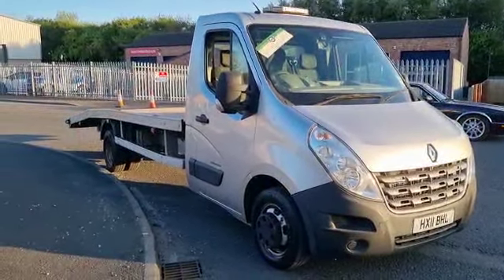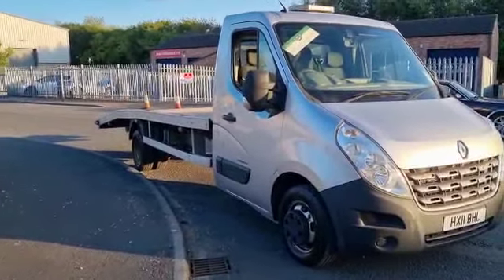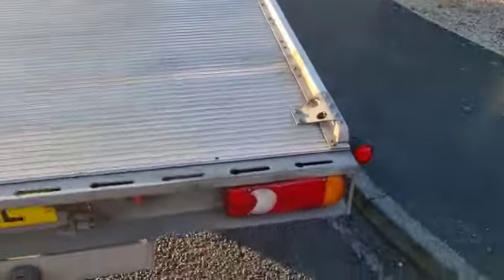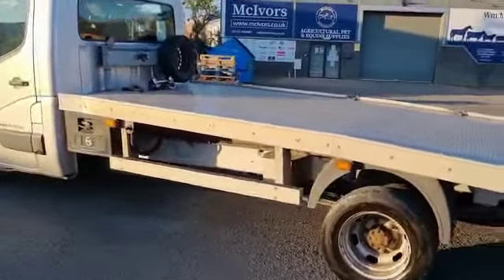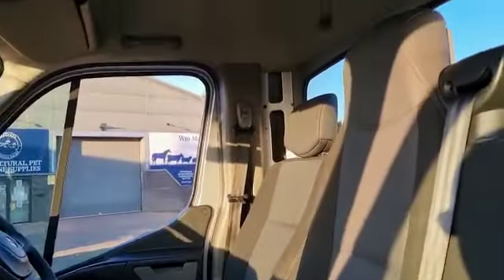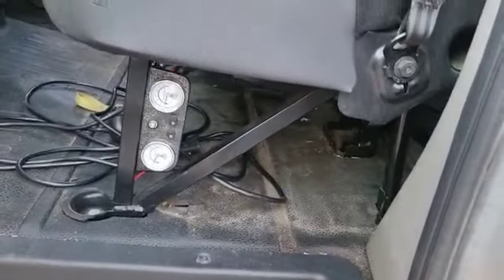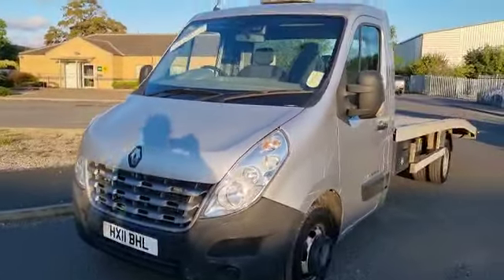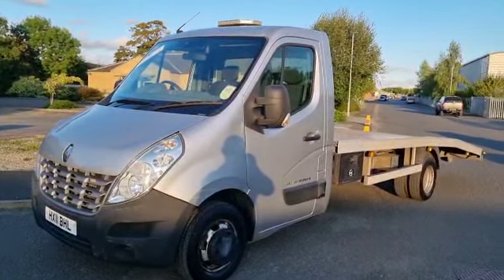2011 RENAULT MASTER LLL45 DCI DRW | MATHEWSONS CLASSIC CARS | 21st & 22nd OCTOBER 2022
2011 RENAULT MASTER LLL45 DCI DRW | MATHEWSONS CLASSIC CARS | 21st & 22nd OCTOBER 2022